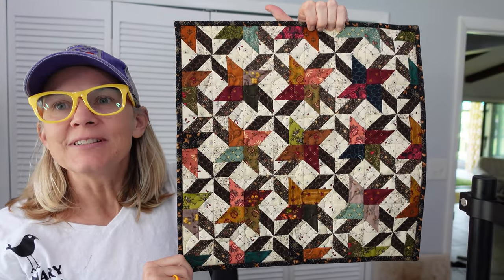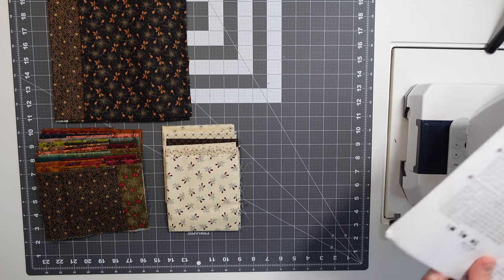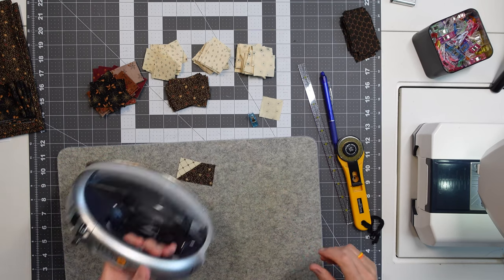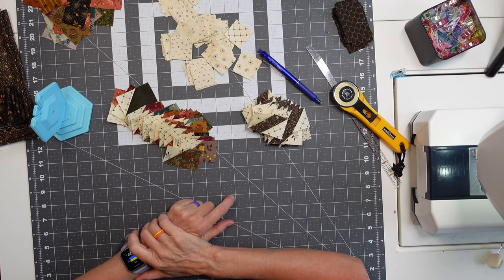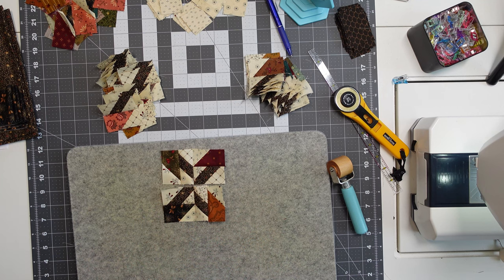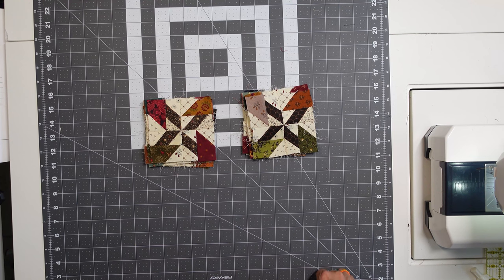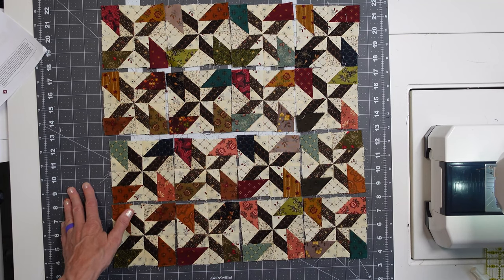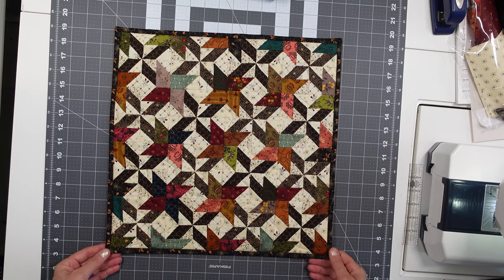Wan't to go on a Hayride! It's fun!! Simple Whatnots Hayride Month 4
Simple Whatnots Month 4 - Hayride.  This little quilt was simple enough I did it in one video!!

Patchwork Board game

Bottom Line Thread

Frixion Pen (disappears with heat)

Block Easel

Organization Bags I showed in the video
A 60mm rotary
A small cutting mat for next to your machine.
An iron next to your machine.
Seam Rippers that I hope you never have to use!
Batting for quilting

Other fun projects you make like!